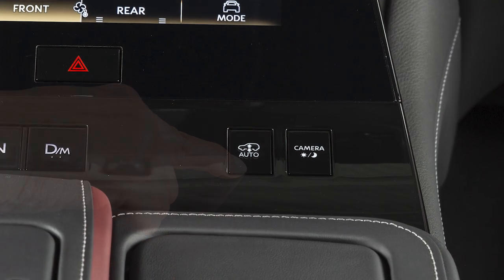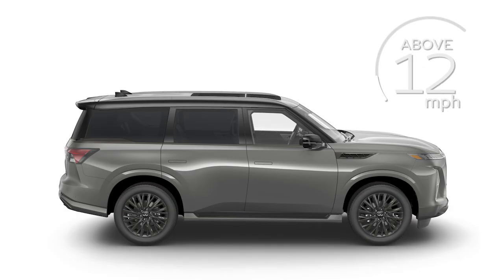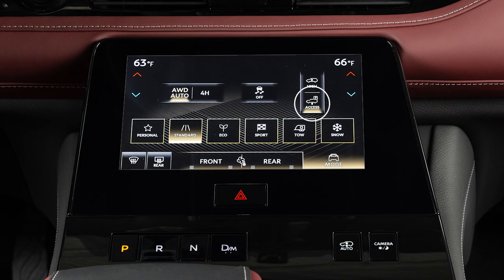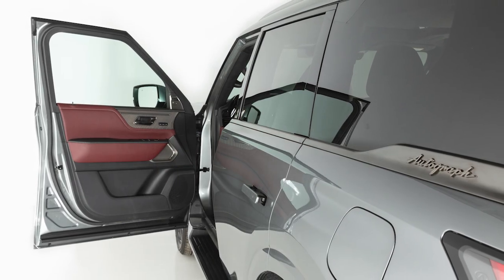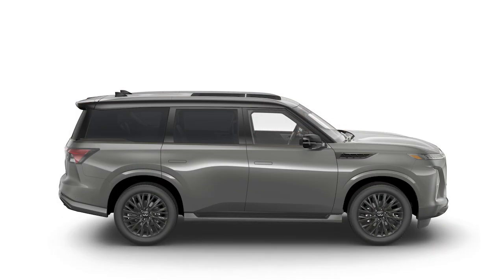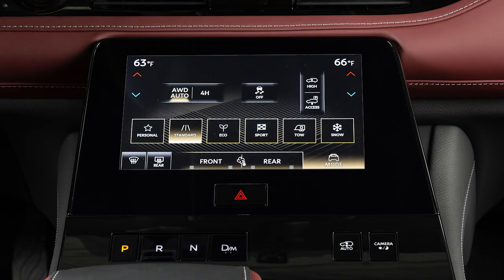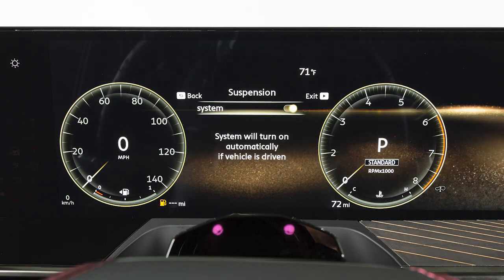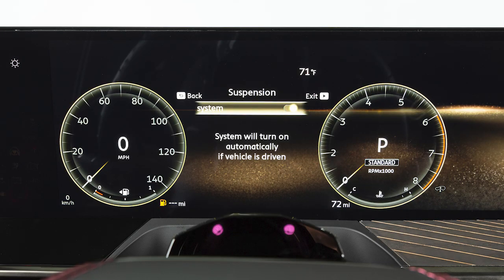2026 INFINITI QX80 - Electronic Air Suspension